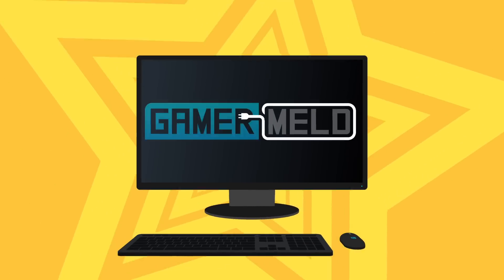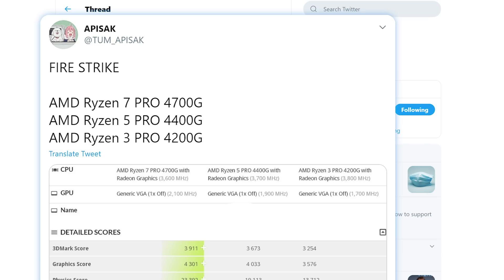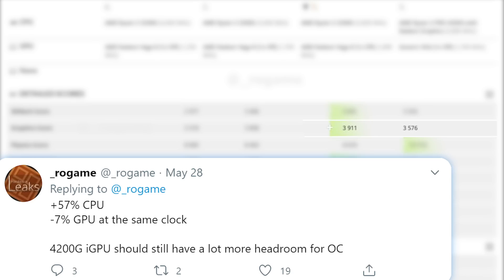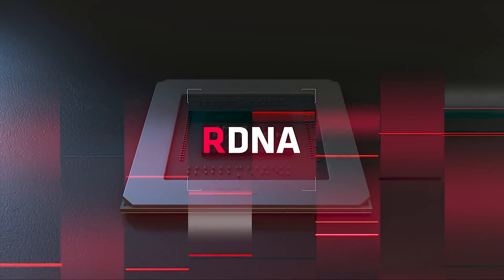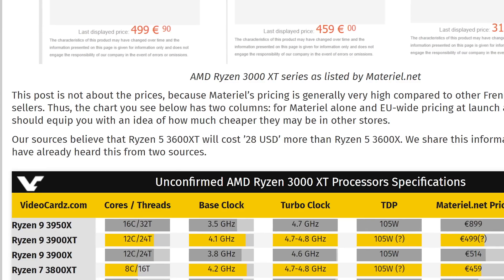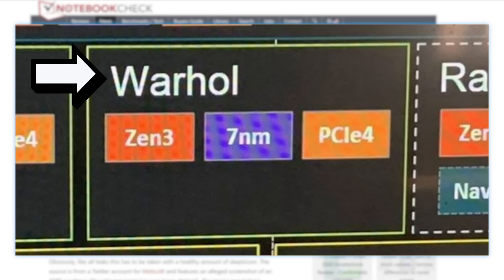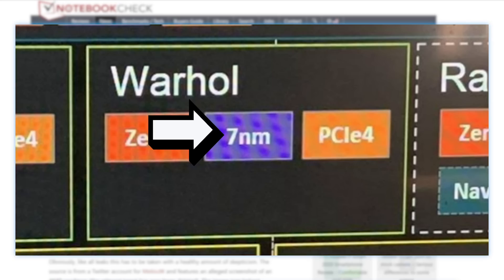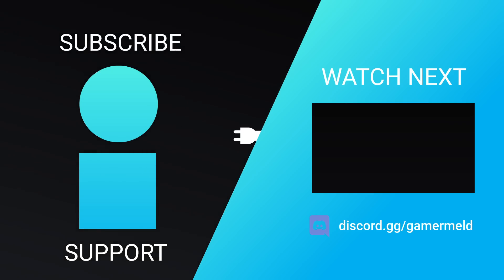Ryzen XT Refresh Coming SOON, Intel’s FIRST Discrete GPU Benchmarked?!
AMD's Ryzen 5000 CPUs are a refresh, Intel's first discrete GPU benchmarked, Ryzen XT refresh coming soon and desktop Ryzen 4000 APUs benchmarked!